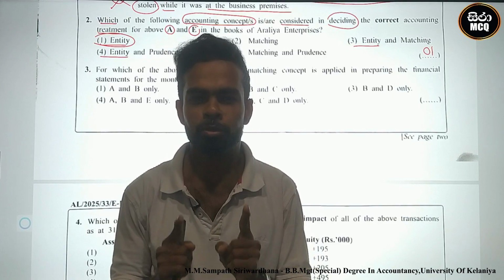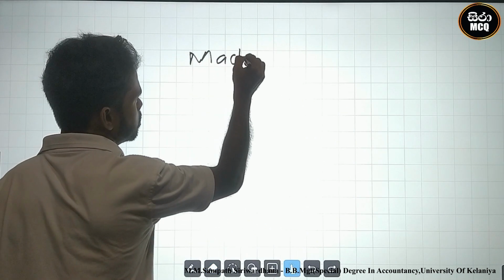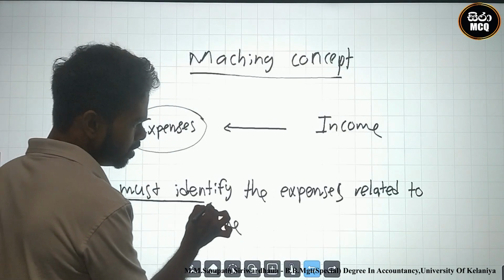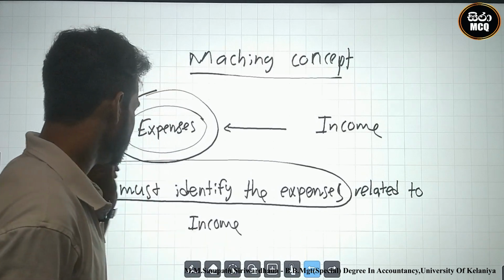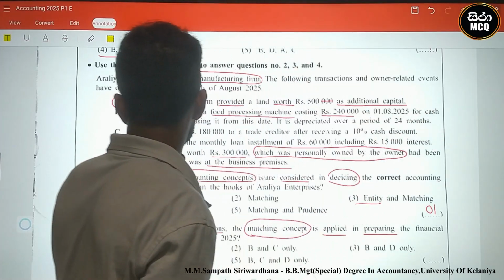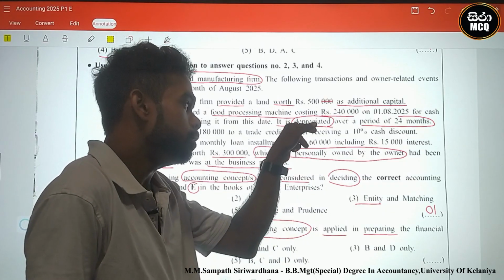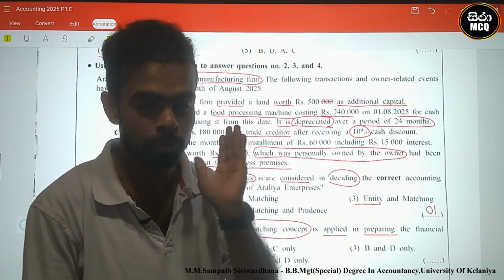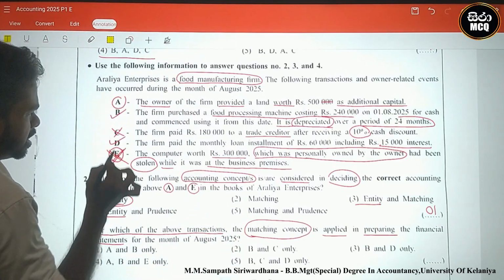MCQ(ENGLISH MEDIUM) 2025 AL ACCOUNTING PAPER - QUES NO 03